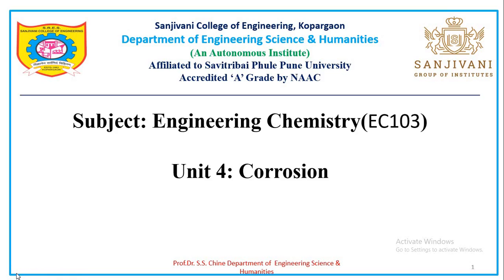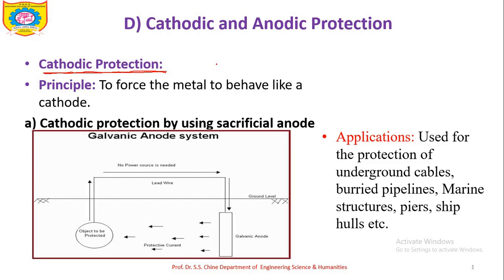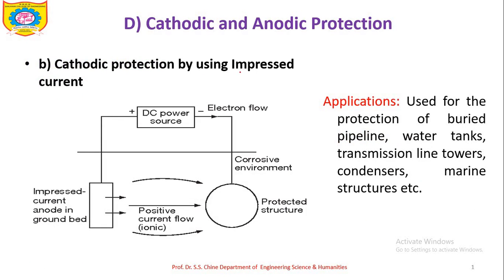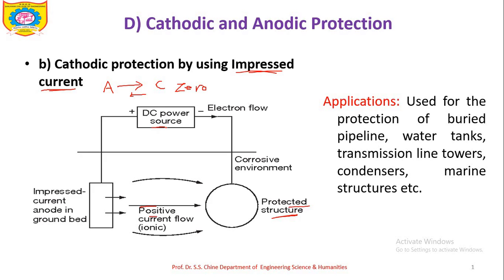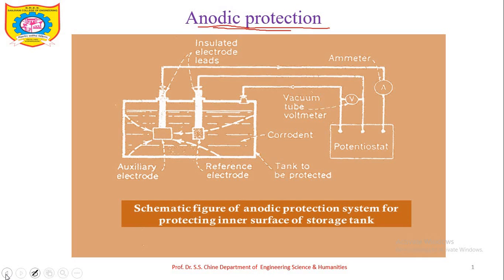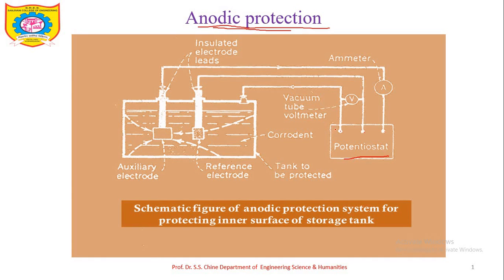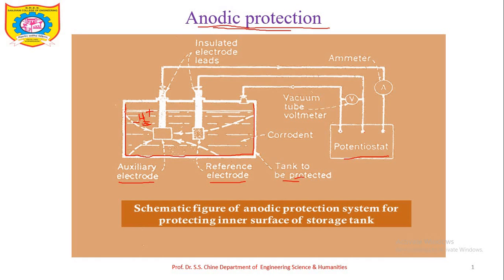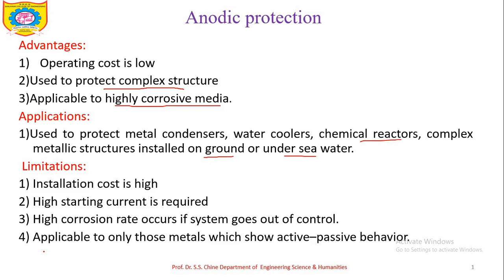Unit 4 L6